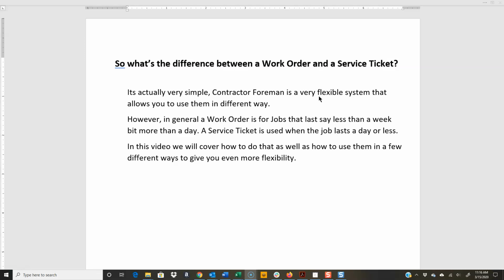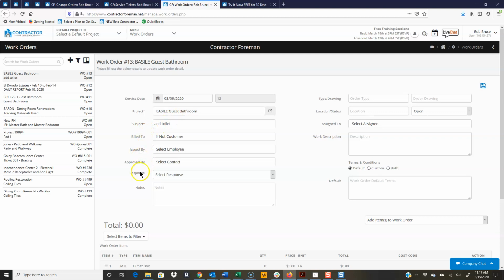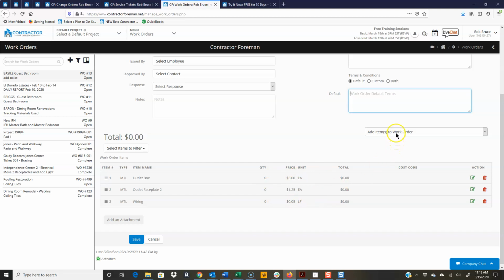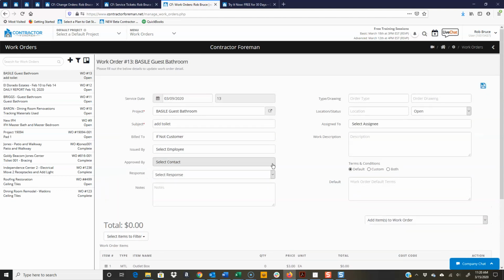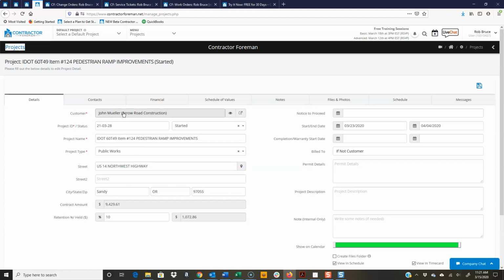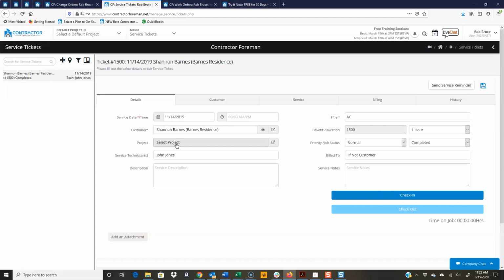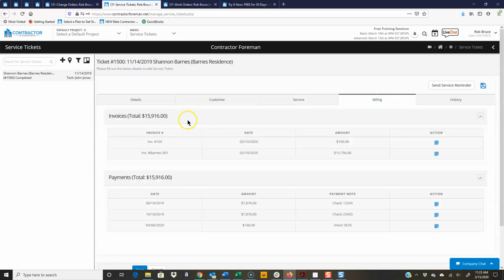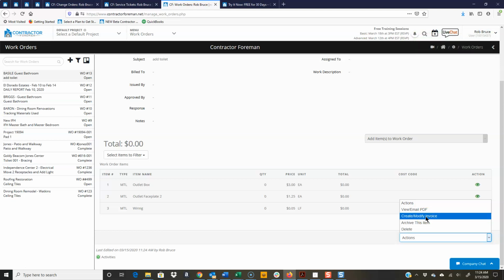Work Order vs. Service Ticket using Contractor Foreman